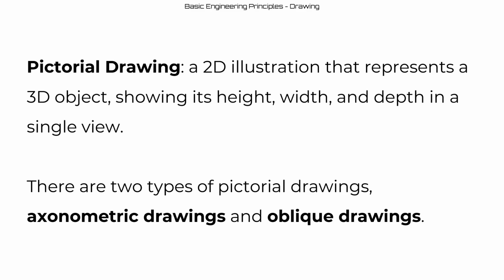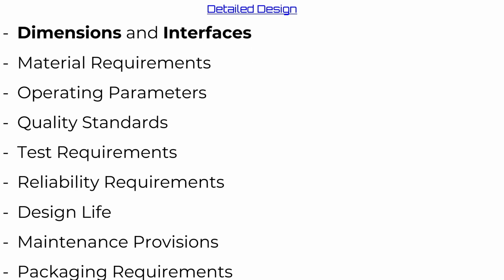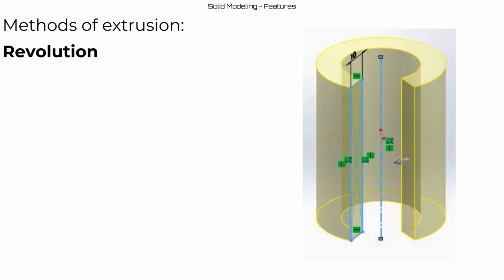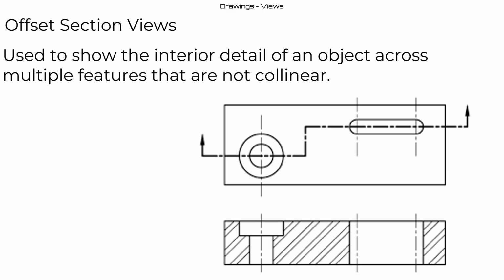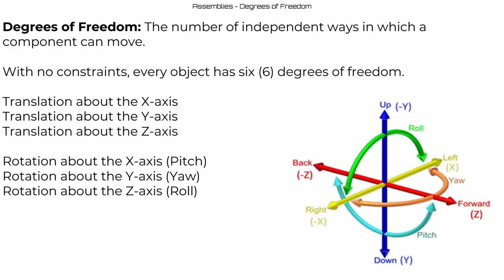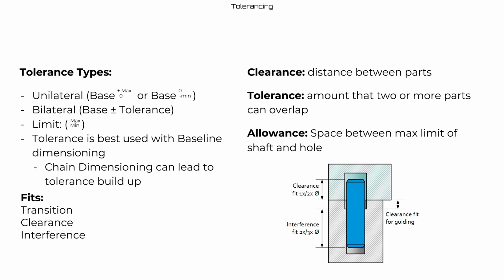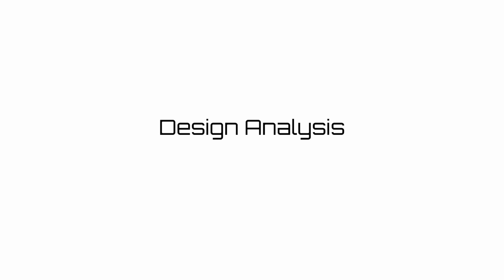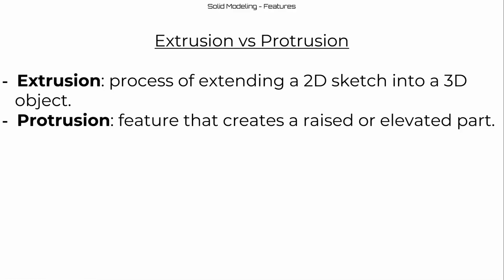Engineering Graphics and Design Final Review Session Recording